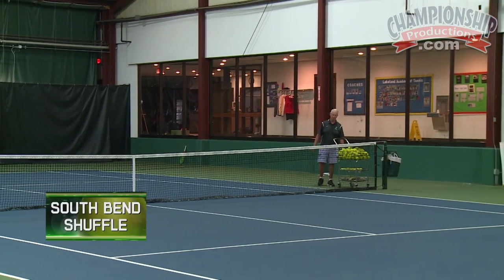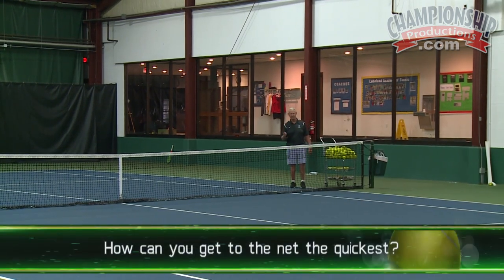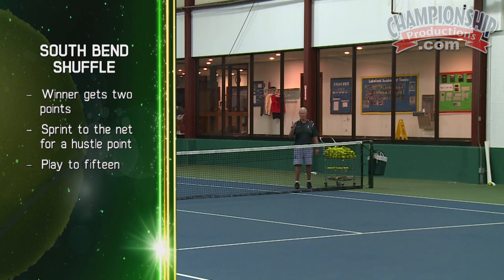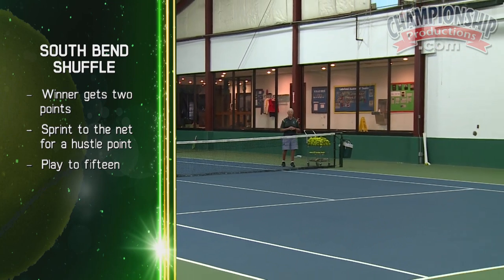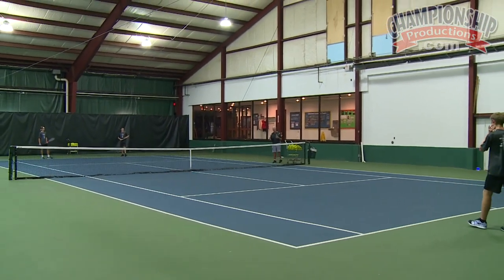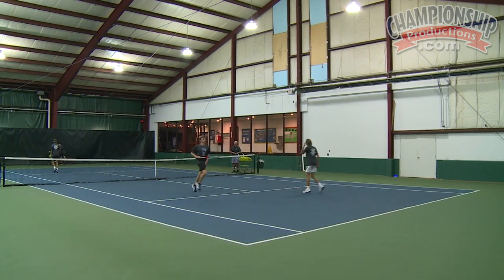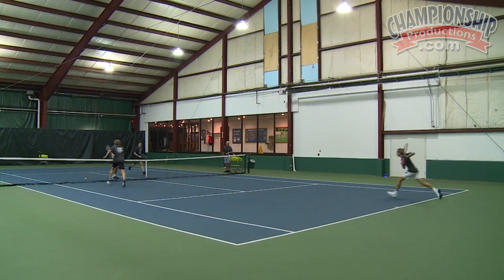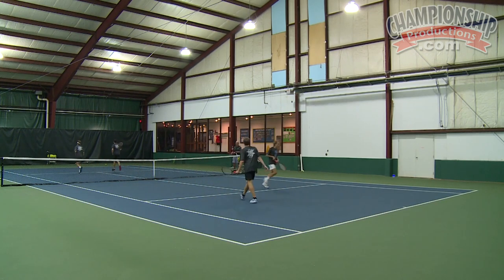"South Bend Shuffle" Groundstroke Game for Tennis!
with Steve Bender,
Saint Joseph High School (IN) Head Boys Coach;
NFHSCA 2020 Indiana Boys Tennis Coach of the Year;
2x IHSTECA District 1 Coach of the Year;
3x NIC Coach of the Year;
former Holy Cross at Notre Dame College Head Men's and Women's Coach;
2017 Women's College Tennis Conference Coach of the Year;
former Buchanan High School (MI) Head Boys Coach;
2003 Michigan High School State Title;
2x Michigan High School Tennis Coach of the Year (1995, 2002);
member of the Buchanan High School Athletic Hall of Fame (2015), Michigan High School Coaches Hall of Fame (2011), Michigan High School Tennis Coaches Hall of Fame (2010), and Albion College Athletics Hall of Fame (1998)

Keep your players' attention at all times by running them through drills they will enjoy!

Observe on-court demonstrations of 16 high performance drills for developing players!

Become more aggressive at the net, work on overhead shots in game-like situations and improve lob shots!

Discover how to fine tune important fundamentals of all kinds of shots during drills!